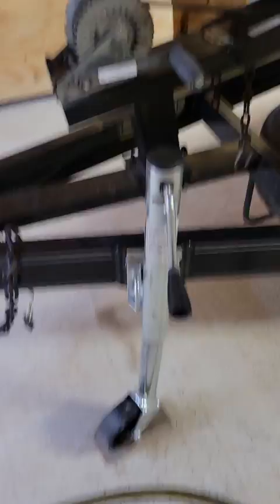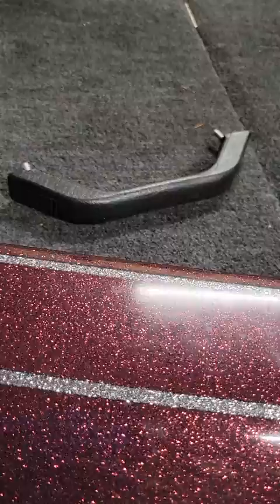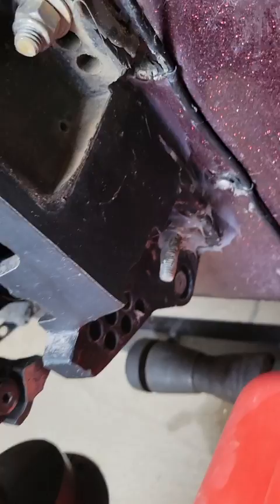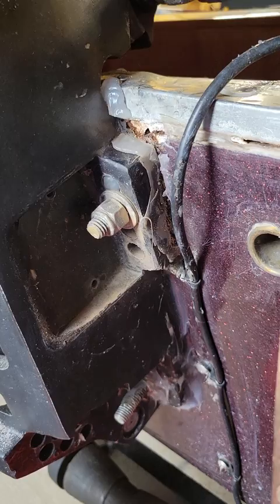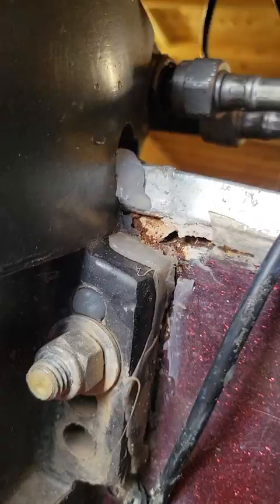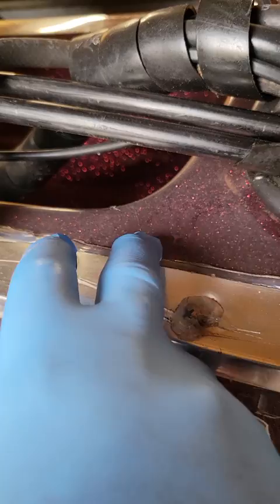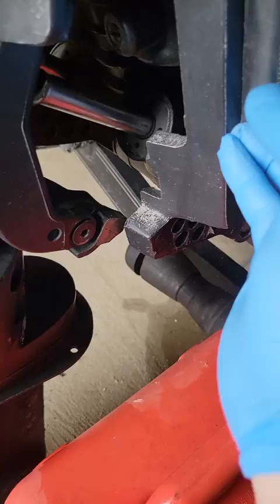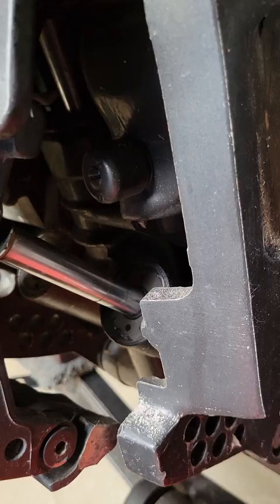How to identify a bad transom in a used boat. Things that stand out as fishy in that older bass boat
Don't make a mistake when buying a used boat that'll cost you thousands of dollars and headaches.